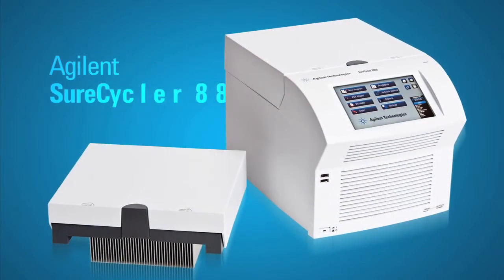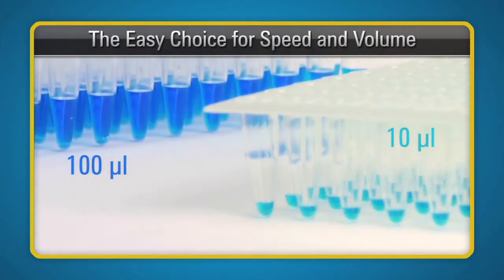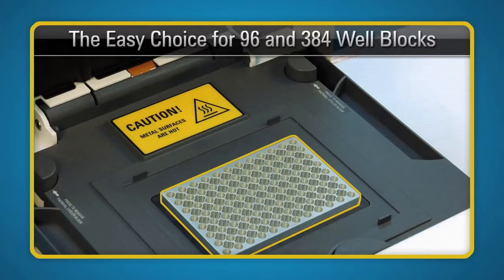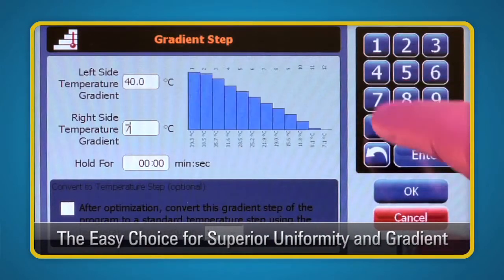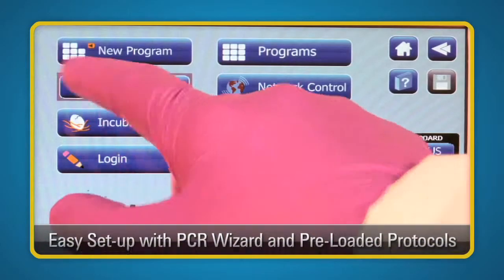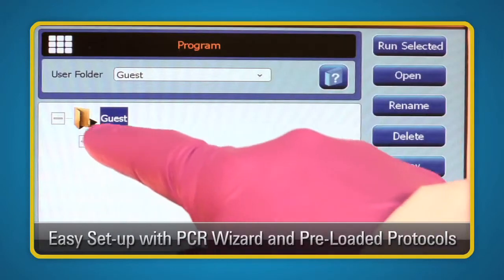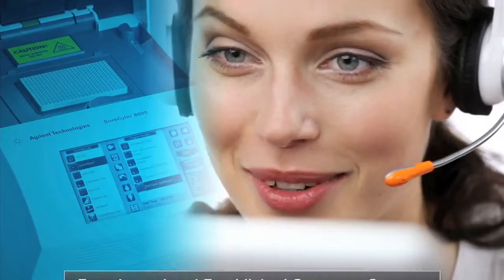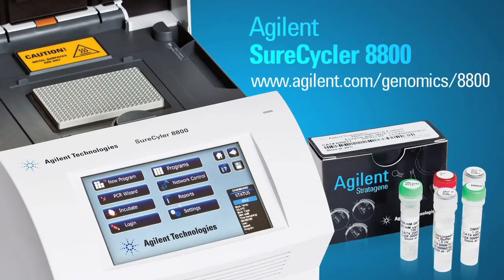Watch Video Agilent SureCycler 8800 All in one Thermal Cycler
SureCycler 8800包含實驗時的各種功能需求，操作簡單容易，Surecycler 提供 PCR 步驟精靈，預先載入程式，方便的網路功能等。直覺美觀的使用介面配上觸控螢幕，方便使用者的設定程式。結合 Agilent 的 PCR 試劑組，能夠提供使用者更好更準確的 PCR 實驗。